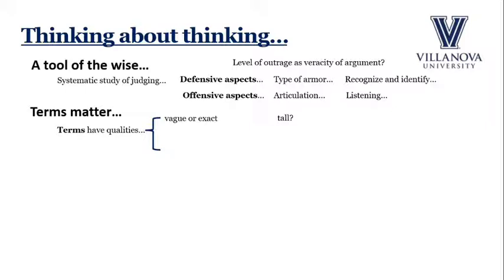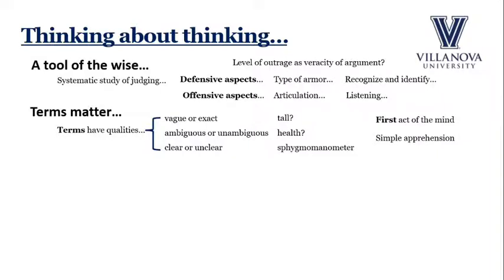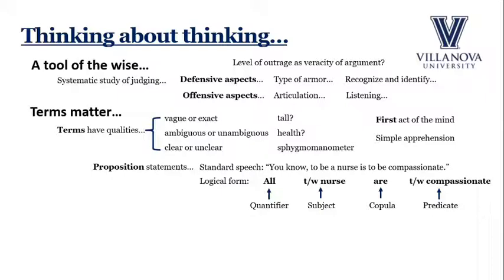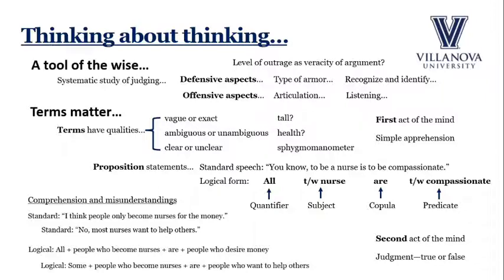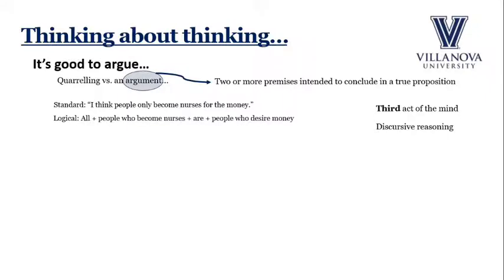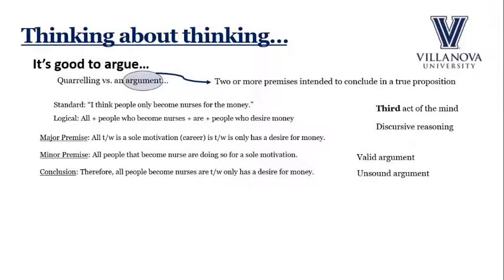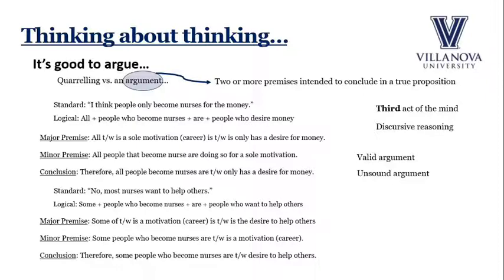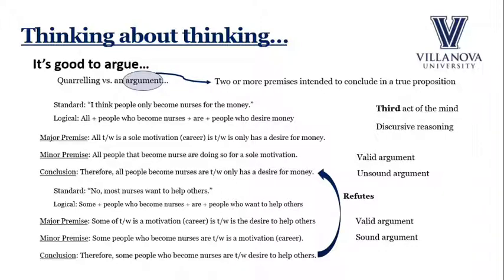02 Health Care Ethics Critical Thinking Logic Terms and Arguments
Health Care Ethics Critical Thinking Logic Terms and Arguments